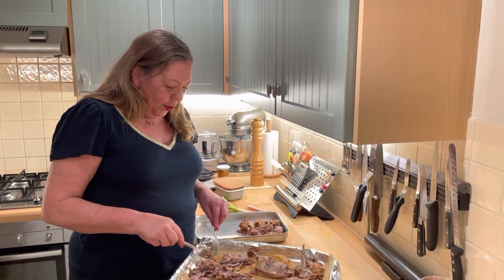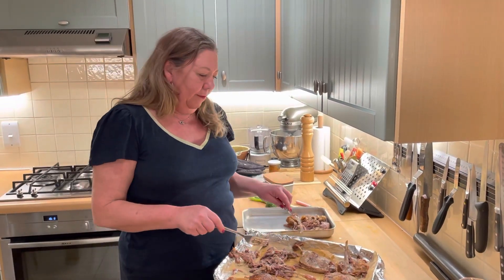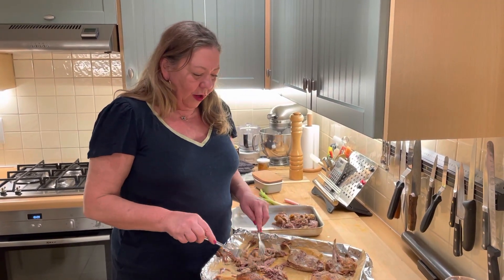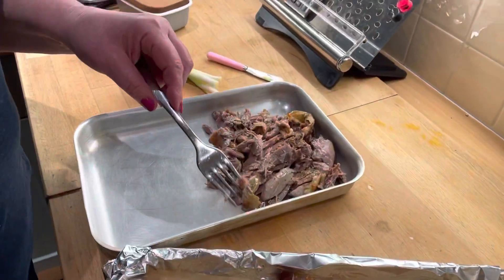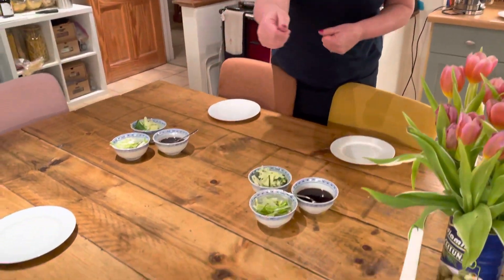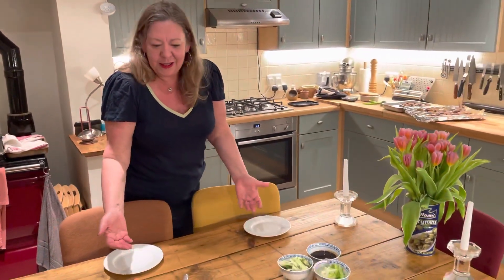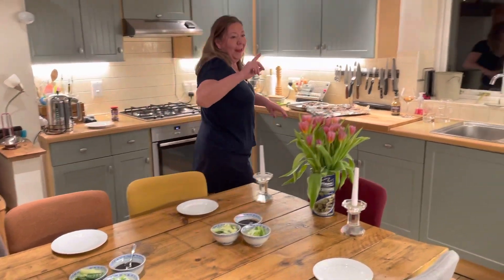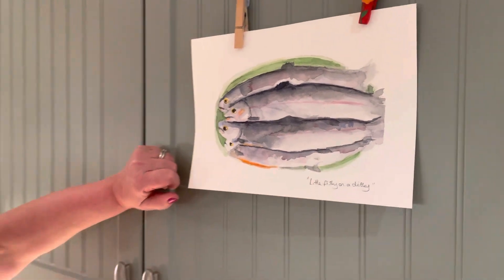Confit duck into Chinese duck with pancakes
Nothing goes to waste! If you have left-over confit duck, you can quickly turn it into Chinese duck with 5 spice! The Secret Supper Society is the best place to find awesome, unique recipes and kitchen secrets developed from more than 14 years running my own supper club in Oxfordshire.

I’ve spent many hours writing out and photographing all my famous dishes, researching the best ingredients, demystifying the chefiest tricks and making sure all of my recipes are ‘doable’ in an average domestic kitchen.